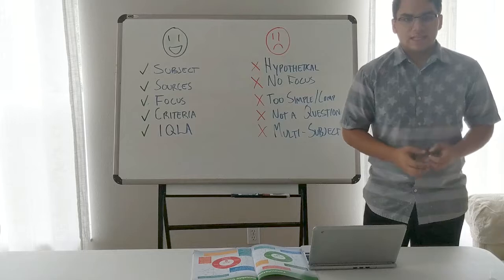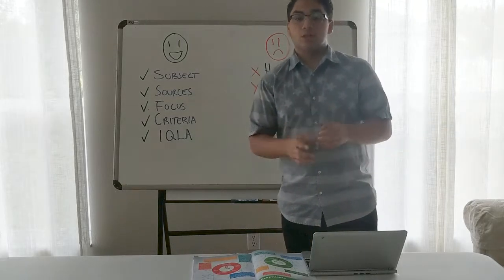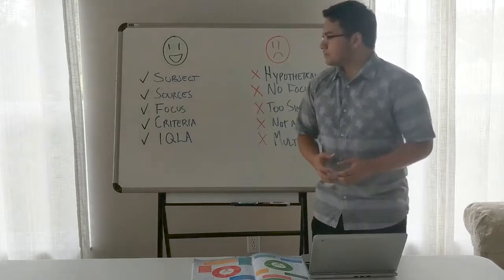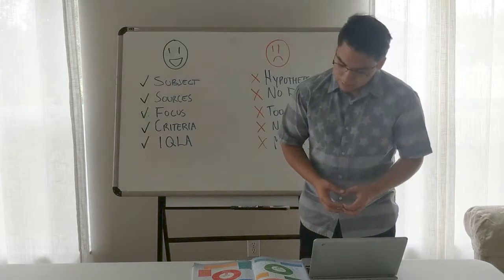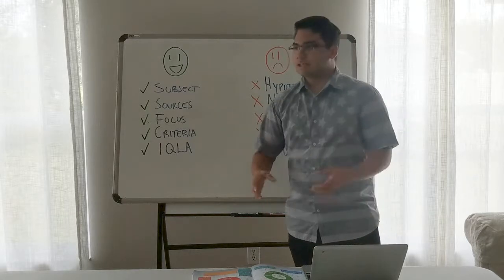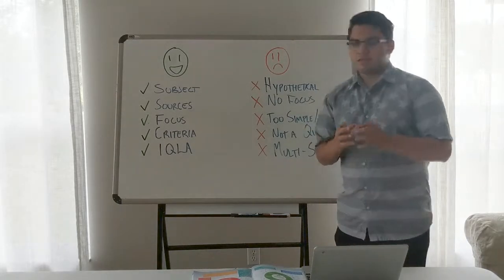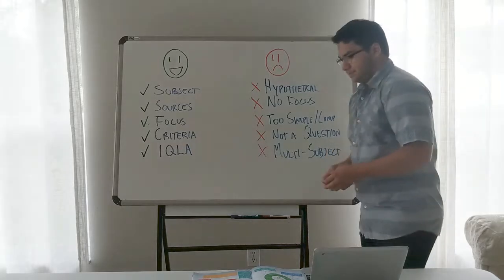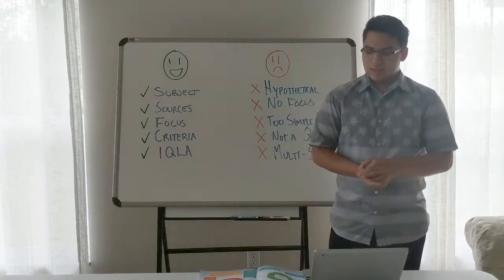Constructing a Solid Research Question for the Extended Essay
A short video on how to make a good research question for the Extended Essay!